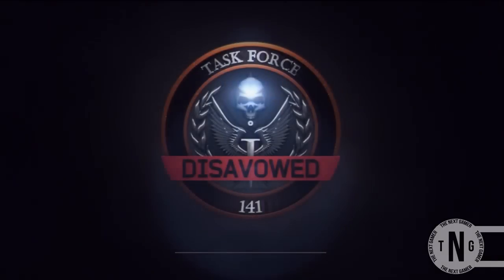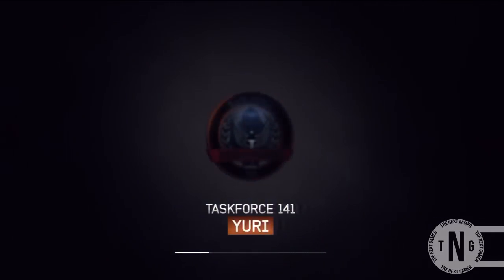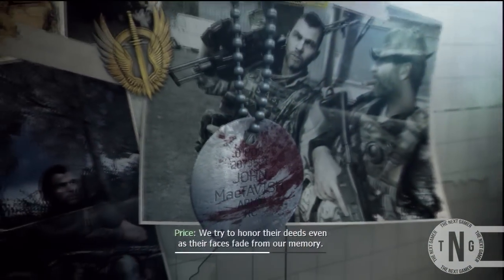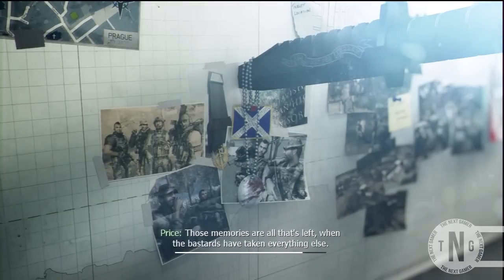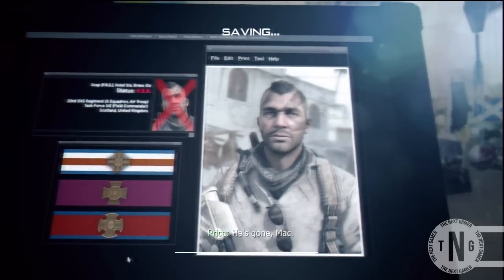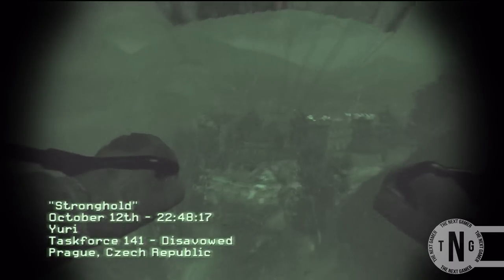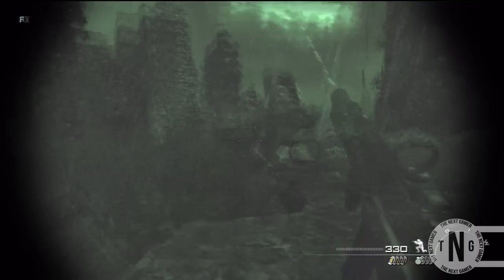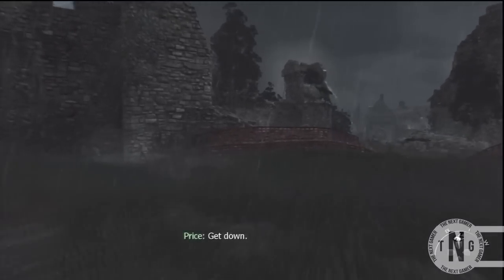MW3 Glitches - How To Be A Zombie - No Gun ( Stronghold)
Hi guys , stig23100 here and today i am showing you How To Be A Zombie - No Gun on the campain mission stronghold !